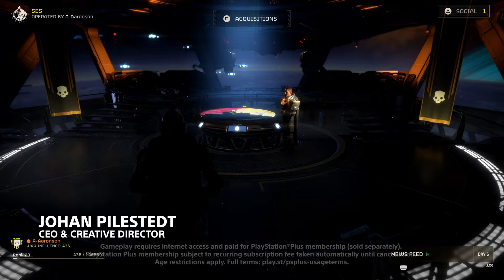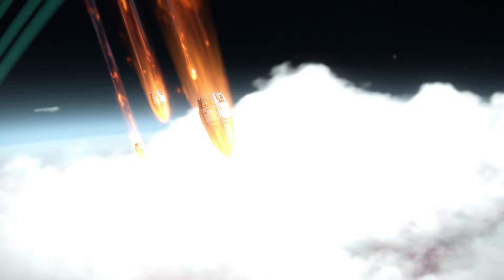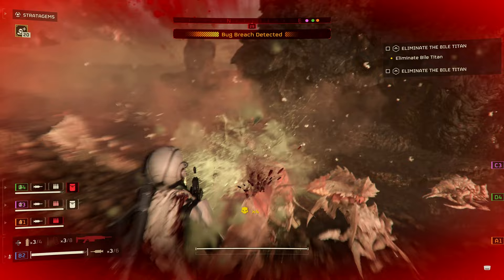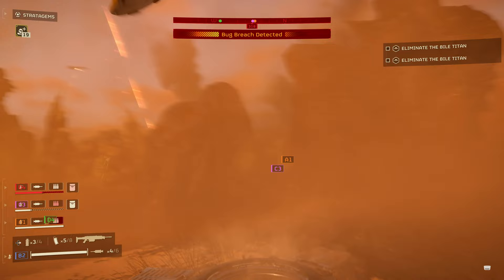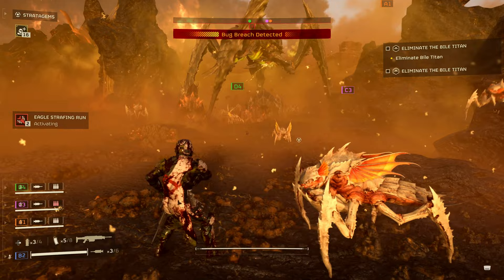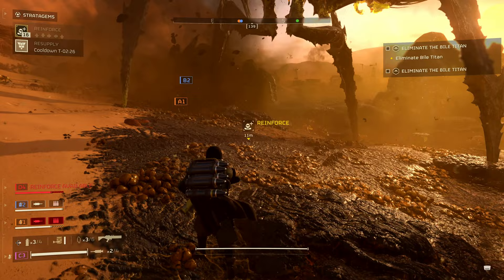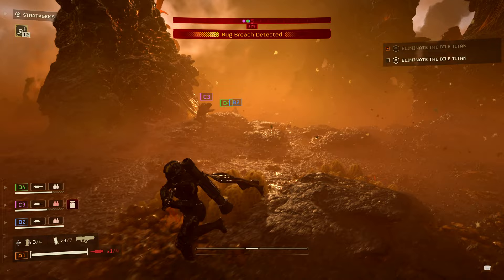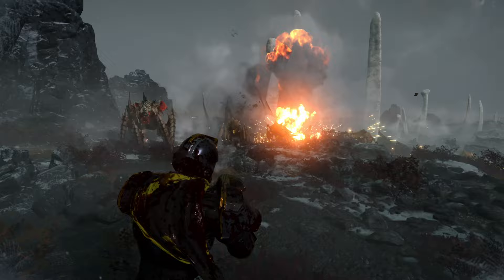Helldivers 2 | Bile Titan Liberation Gameplay | PS5, PC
Bile Titan takedown mission in progress. This gameplay is classified. Join Johan Pilestedt and the Arrowhead Game Studio in a closer look at Helldivers 2 mission gameplay. Watch them take on a deadly Bile Titan using only their bare highly powered weaponry. This is only the beginning of our war against the enemies of Managed Democracy. Join the Helldivers and fight for freedom with friends across a hostile galaxy in this fast, frantic third-person co-op shooter. Available 8th February 2024 on PS5 and Steam. Pre-order from 6pm AEST on 22nd September 2023.